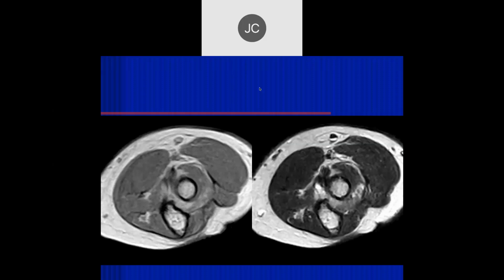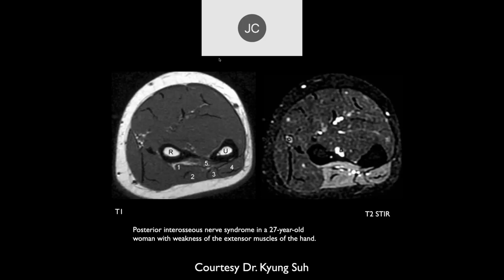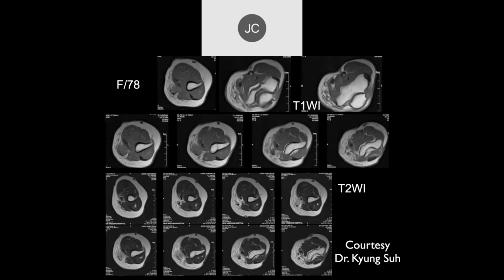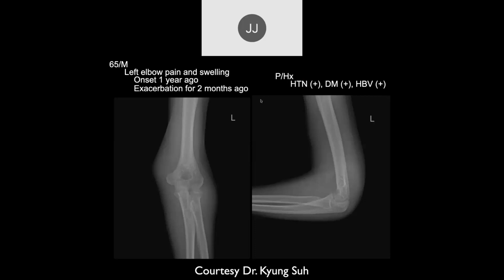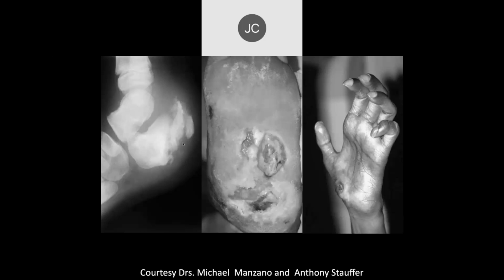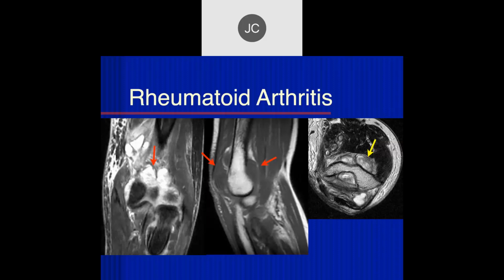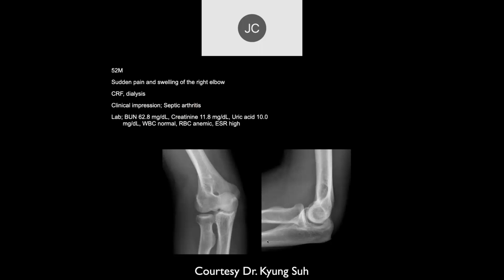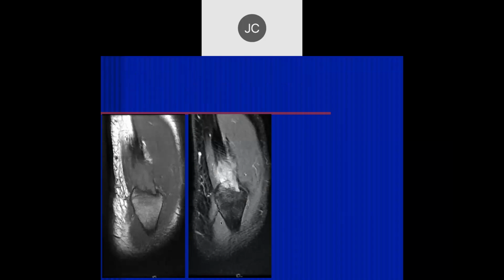Elbow Part 8: Inflammation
Part 8 of the RadNet MSK fellowship Elbow series from Dr. John Crues. Topics include: Radial tunnel syndrome, posterior interosseus nerve syndrome, inflammatory disorders, olecranon bursitis, foreign body reactions, coccidiomycosis, tuberculosis, leprosy, necrotizing cellulitis, spider bites, acute compartment syndrome, rheumatoid arthritis, lupus, gout.